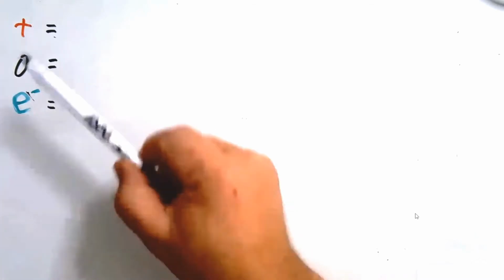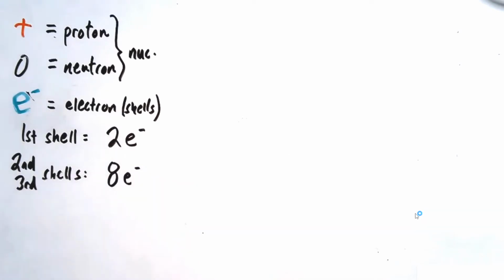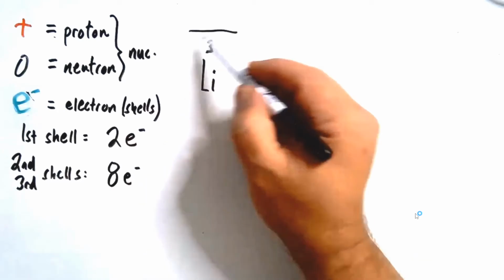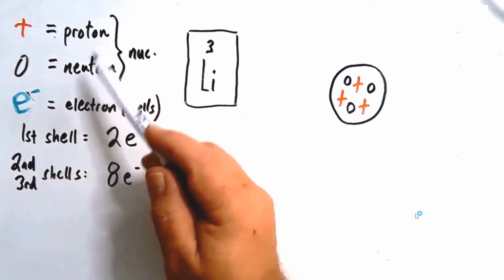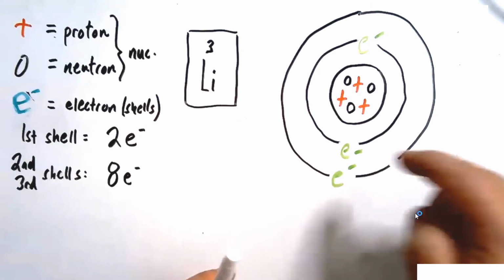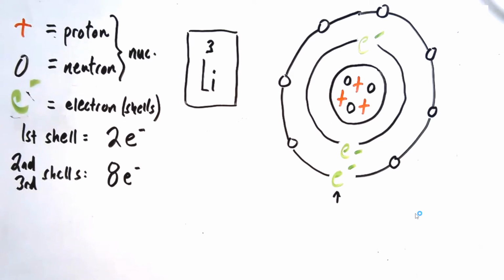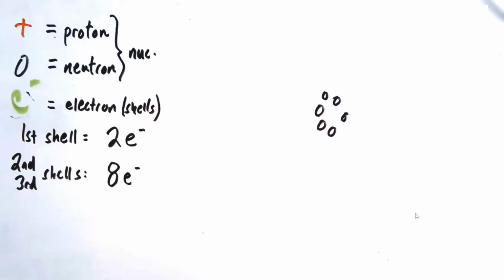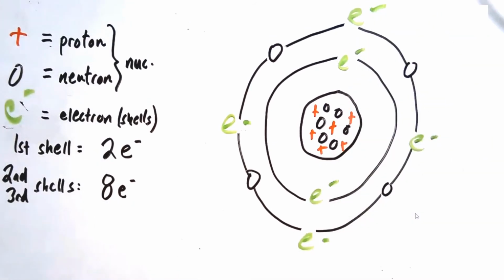Drawing Atoms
Mr. Hatfield demonstrates his flat, two-dimensional, cartoony and unrealistic way to draw atoms.   But that's not a bad thing. Atoms don't 'look like' anything in the real world, so every attempt to draw them is going to be unrealistic in some sense: they're smaller than visibile light, after all!  But, Mr. Hatfield's way of drawing atoms does allow you to distinguish at a glance between the internal structure of a standard neutral atom, an ion or an isotope---and that can make all the difference in understanding the way that different substances (elements and compounds) actually behave.